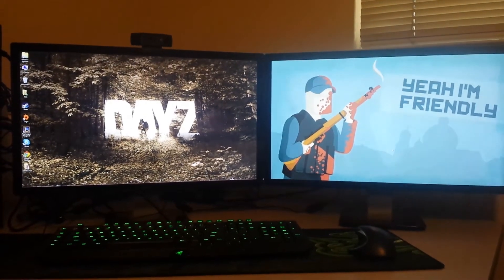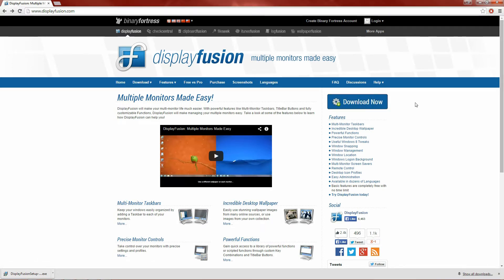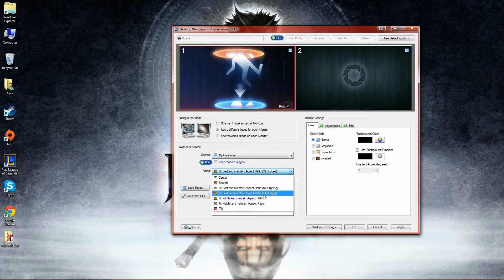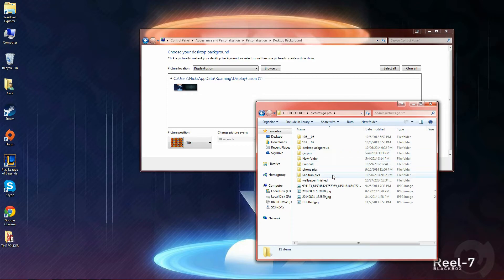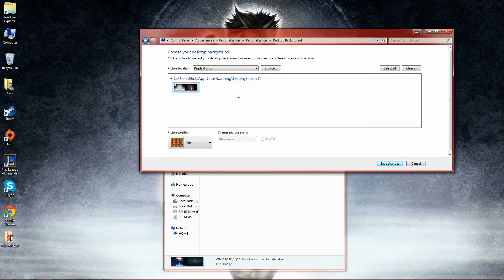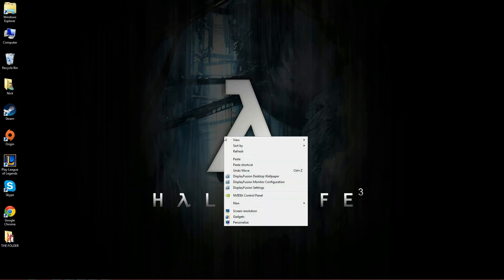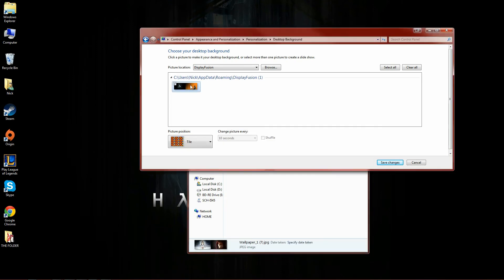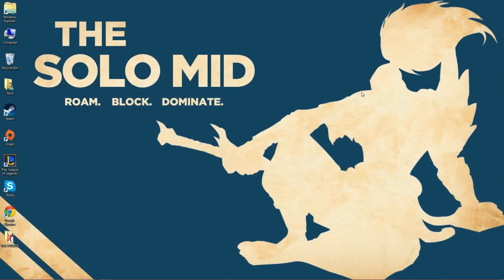How to have multiple wallpapers (multiple monitors) FREE - How to Game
This is a simple video on how to have multiple wallpapers on multiple monitors. Its completely free but can be upgraded. This video also shows how to make a wallpaper slideshow out of it.